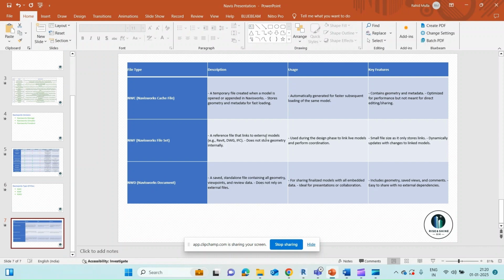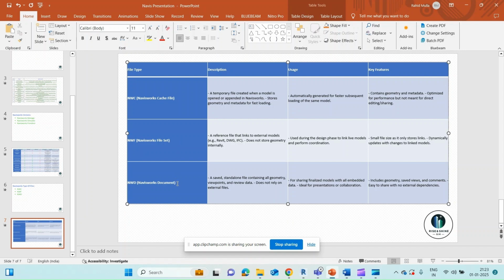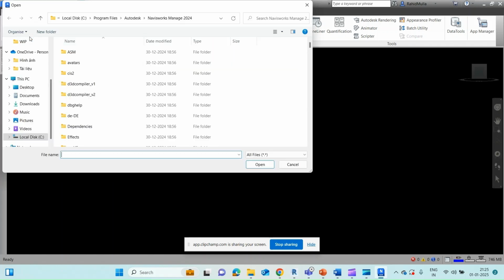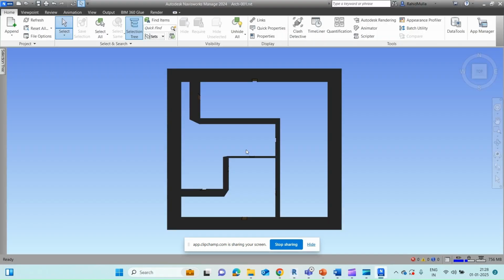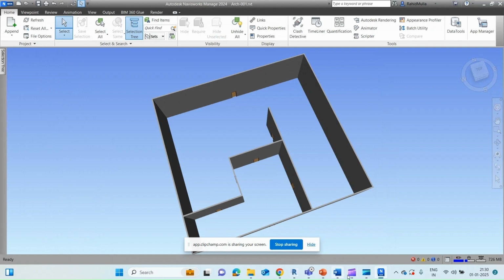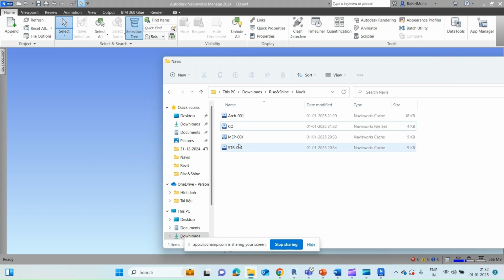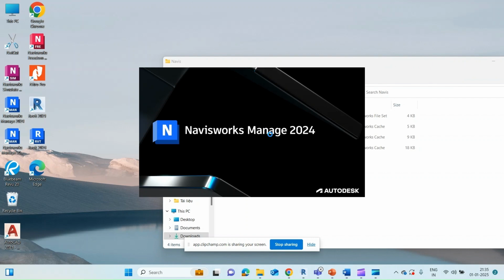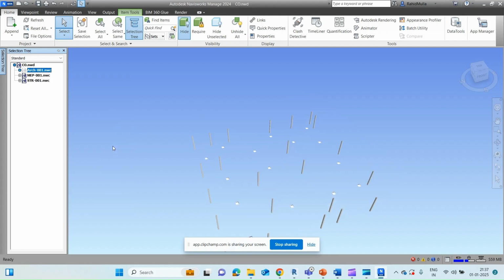Navisworks Series #2 Exploring Navisworks File Types NWC,NWF,NWD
Dive into the second episode of our Navisworks series as we explore the essential file types in Navisworks—NWC, NWF, and NWD. In this video, we break down what each file type represents, how they differ, and when to use them.

Learn how NWC files enhance performance, NWF files keep your project dynamic, and NWD files serve as the perfect deliverable. This episode is designed to help you gain clarity and confidence in handling Navisworks files for better coordination and collaboration.

Don't miss out—watch now to level up your Navisworks knowledge!